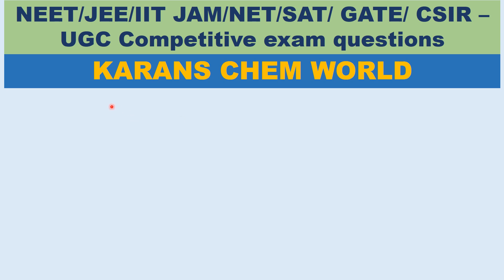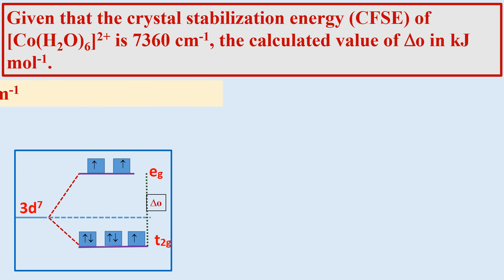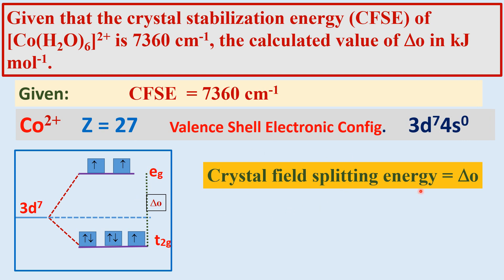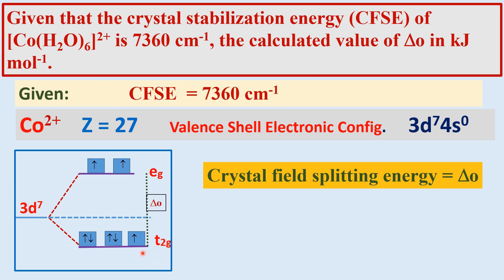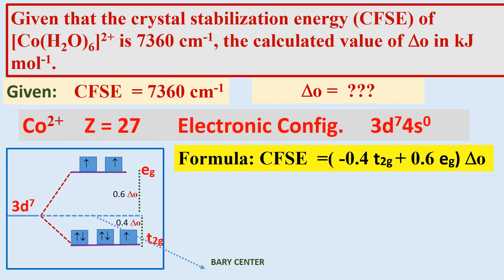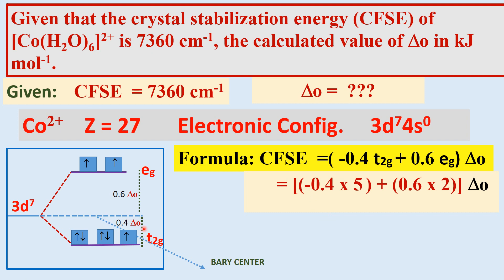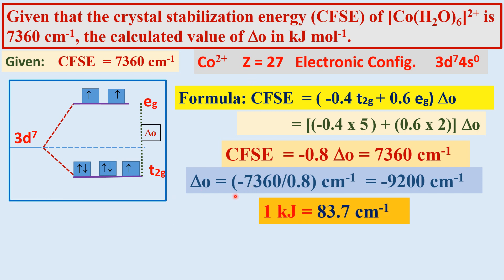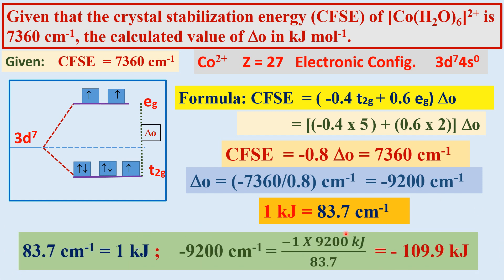Given that the crystal stabilization CFSE of [Co(H2O)6]2+ is 7360 cm-1, Find delta o in kJ mol-1.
Given that the crystal stabilization energy (CFSE) of [Co(H2O)6]2+ is 7360 cm-1, the calculated value of delta o in kJ mol-1.
Crystal field splitting energy delta o
unit conversion  1 kJ = 83.7 cm-1
coordination chemistry
iit jee jam neet sat gate csir net ugc trb competitive exam upsc tnpsc